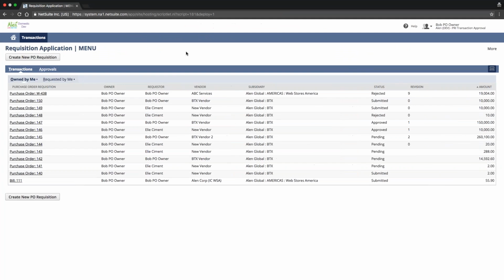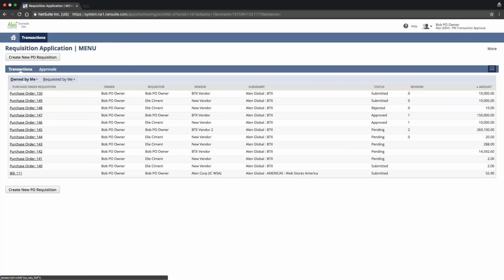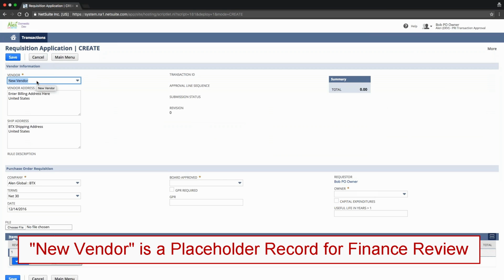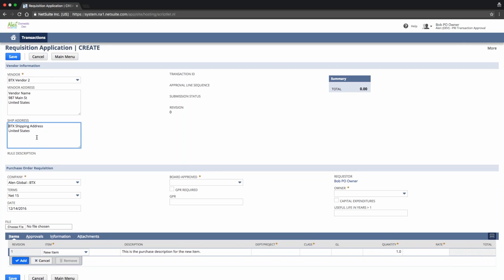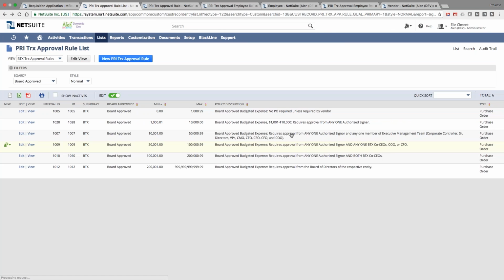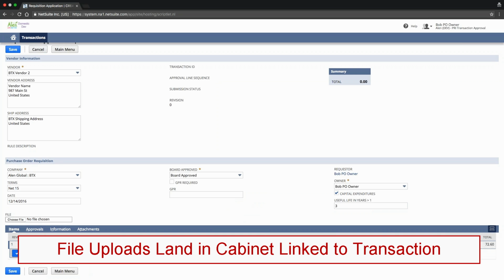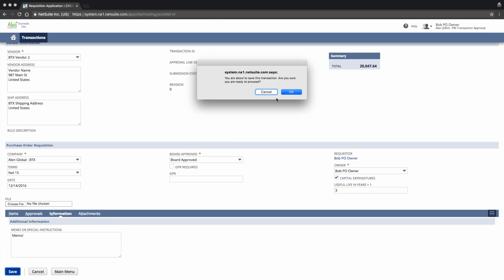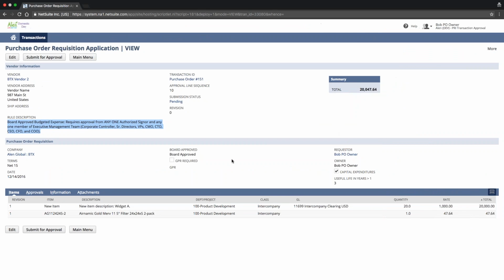02 Transaction Approval Requests Transaction Editor 20161216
Learn how to describe your business rules in a table and intelligently route your NetSuite transaction for approval and revision.